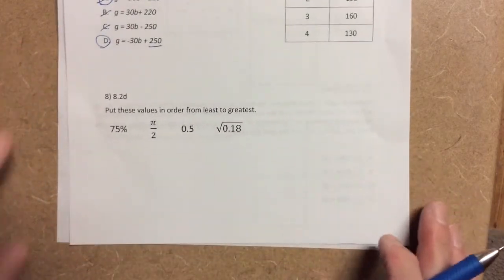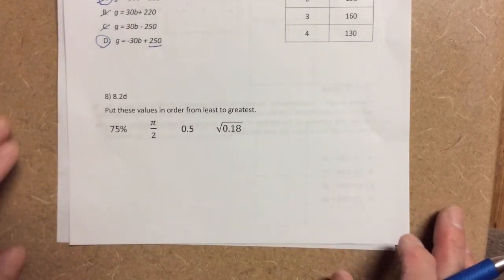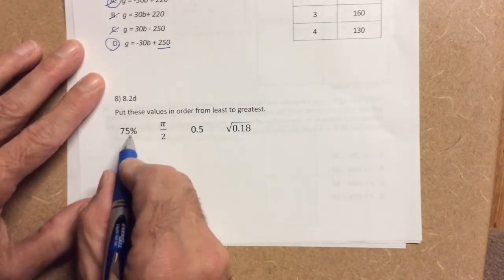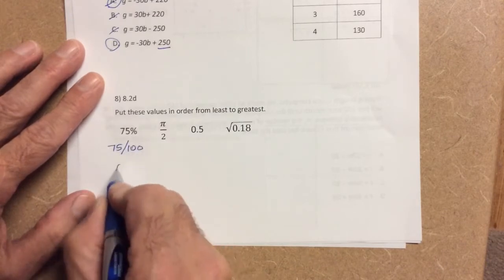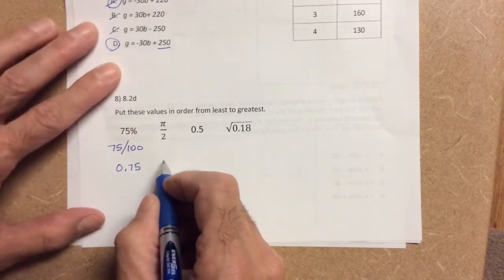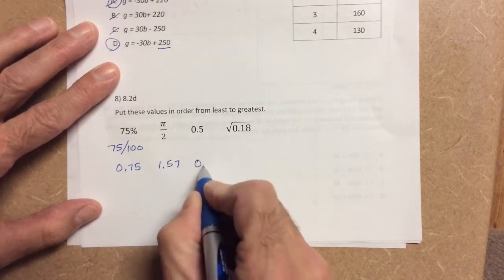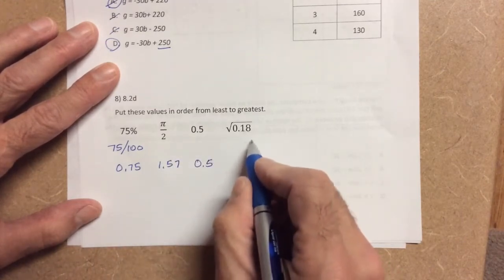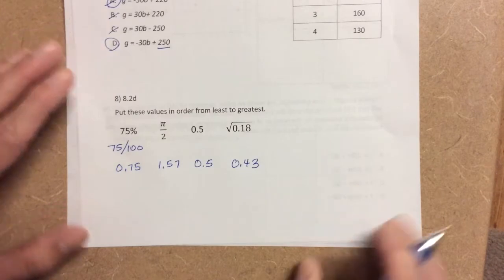Unit 5 corrections 8th